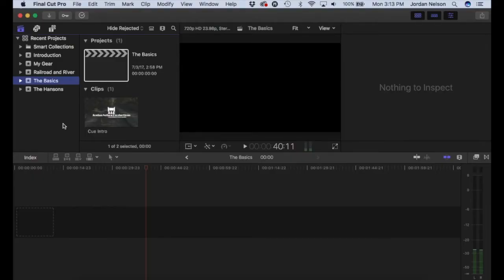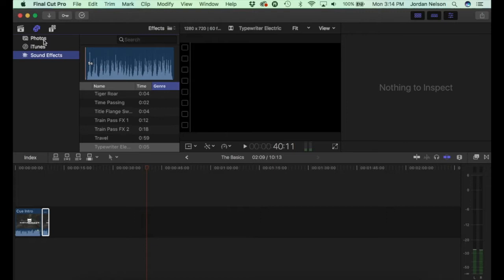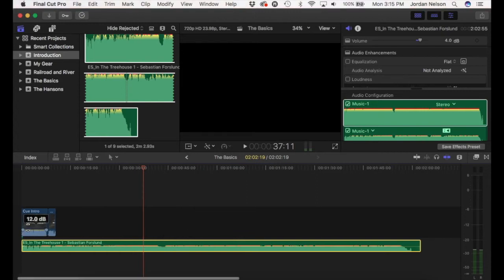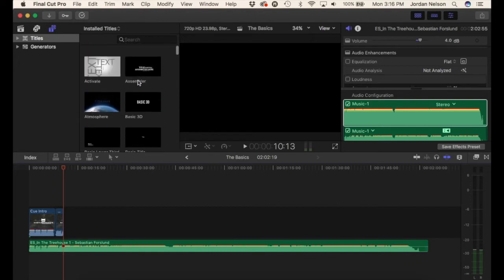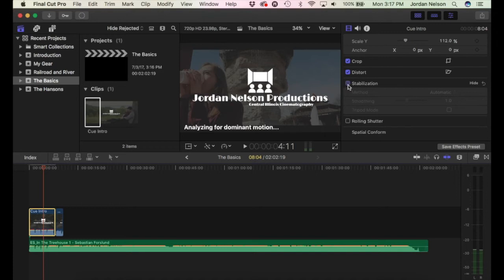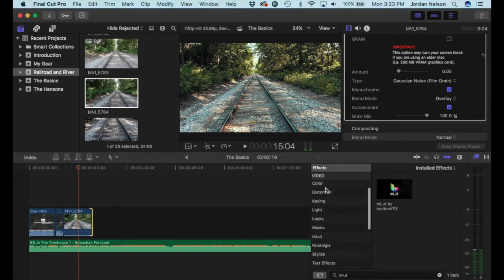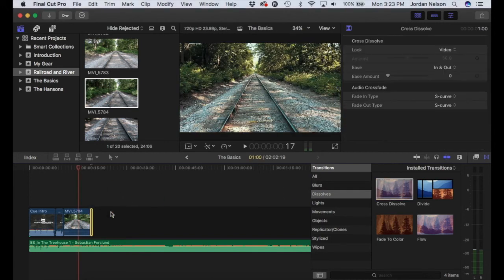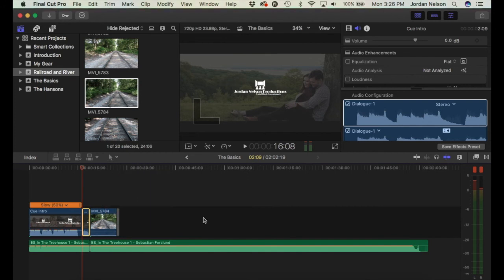FINAL CUT PRO X TUTORIAL | The Basics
Hey everybody, thanks for joining me! If you're thinking about purchasing FCPX for video editing or have already purchased it and don't know quite where to start to learn the lay of the land, then this "10,000-foot view" tutorial is perfect for you! I just want you to have to better grasp on where to look for the things you want to do in your video editing. Or maybe you're just a curious human and want to learn what goes into video production!

Just get started, get out there, keep practicing, and keep growing!

Like I promised in the video, here is the link to Peter McKinnon's channel:

You can also find me everywhere!